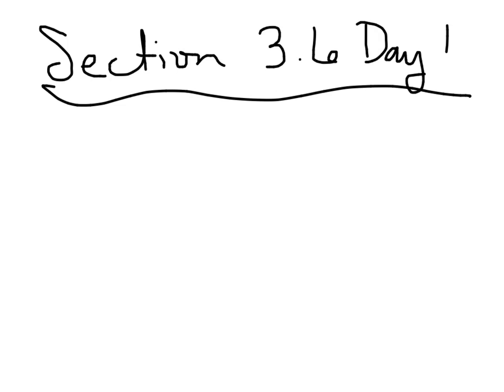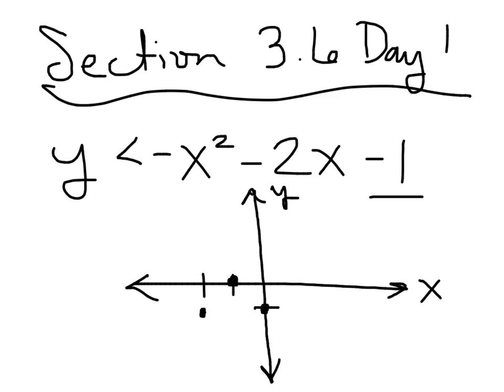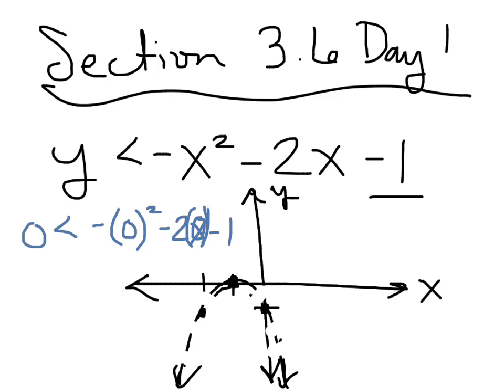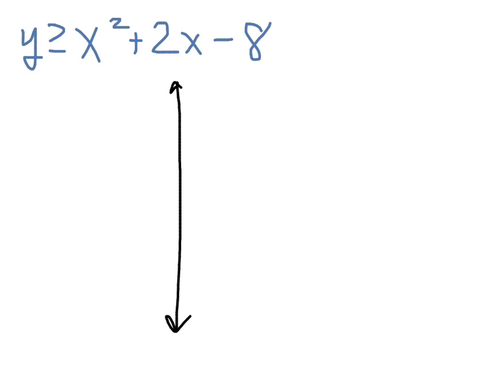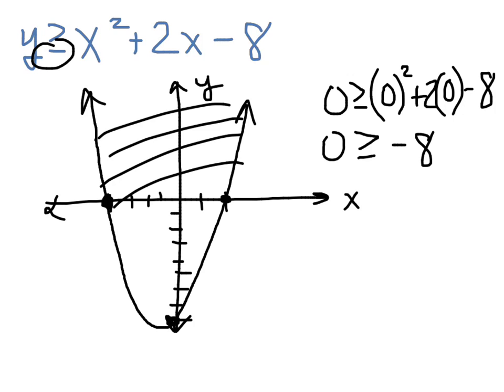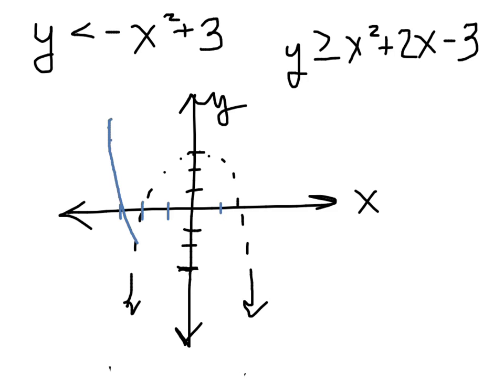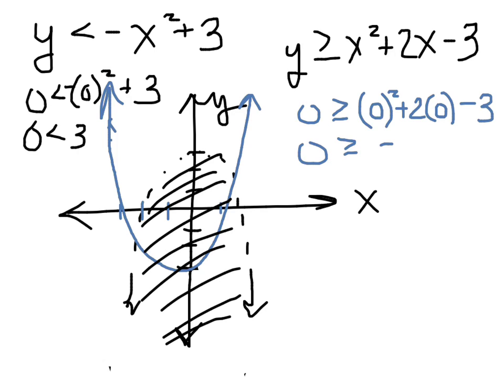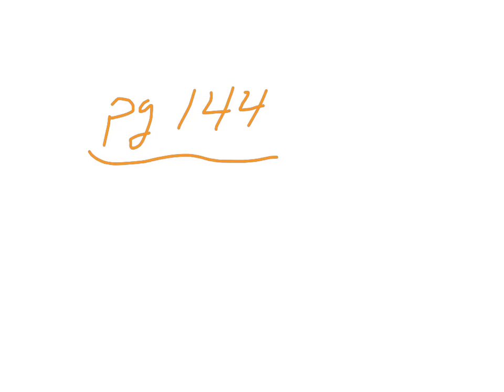Section 3.6 Day 1 - Algebra 2 - Solving Quadratic Inequalities